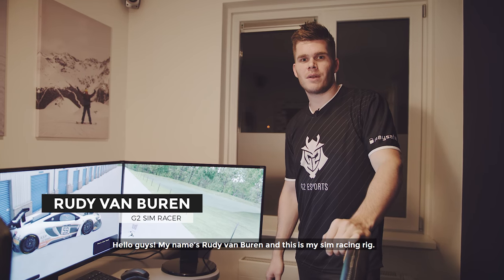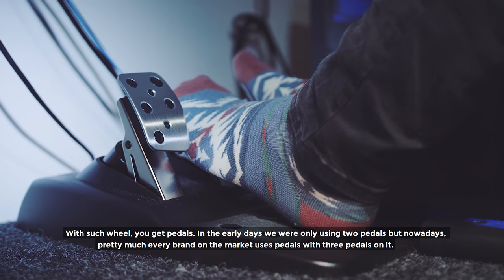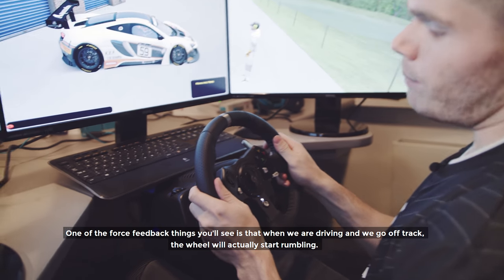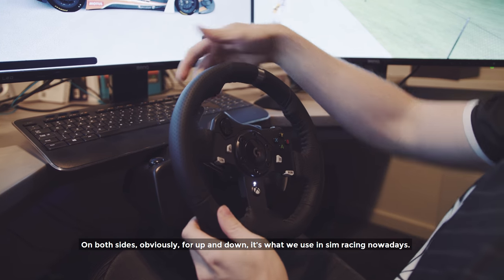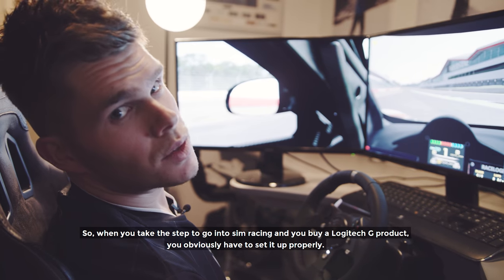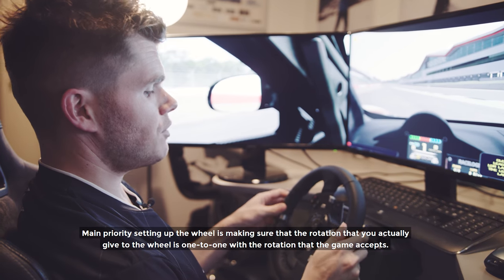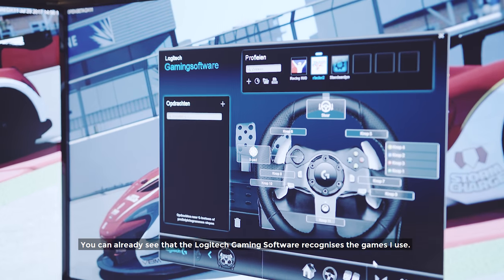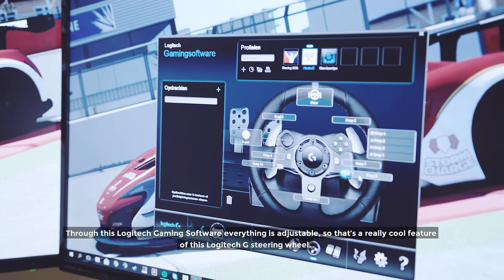Getting Started With Sim Racing ft. Rudy van Buren | brought by Logitech G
We recently visited our sim racer and World's Fastest Gamer finalist Rudy van Buren at his home in Lelystad, The Netherlands. We asked Rudy for tips when setting up to start with sim racing. Check out how his sim racing rig looks like and get to know more about the Logitech G920 steering wheel and the importance of it's feedback to the driver.

the company blog or @LogitechG on Twitter.